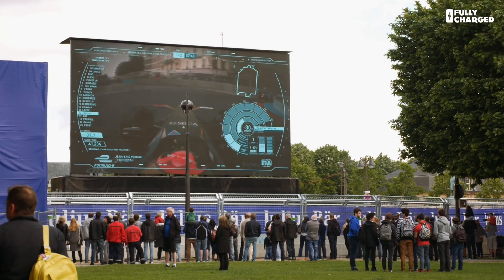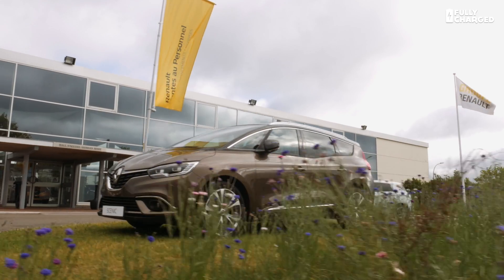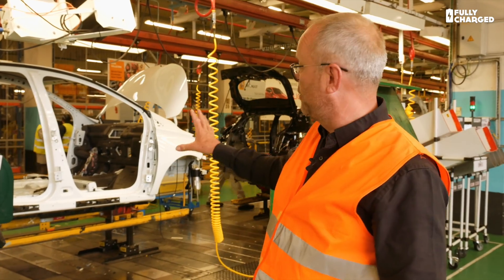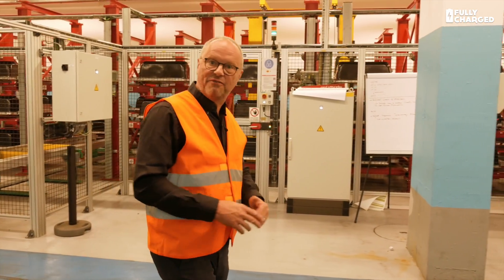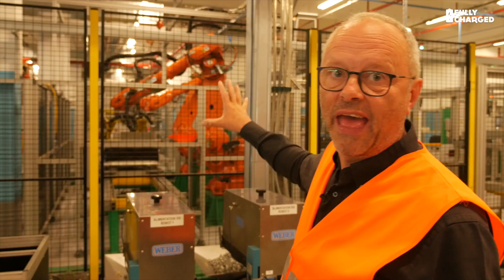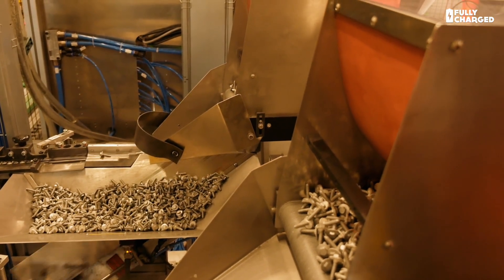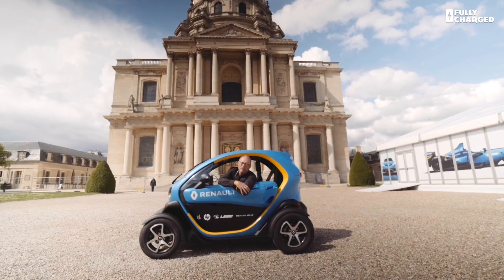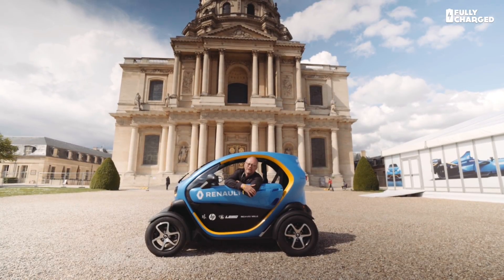Formula E & Renault Zoe | Fully Charged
Some fascinating insights into the way Formula E is advancing the technology we will use in electric cars, going for a bit of a spin in a standard Renault Zoe and a bit of 'How Stuff's Made' from the Renault Plants at Flins.